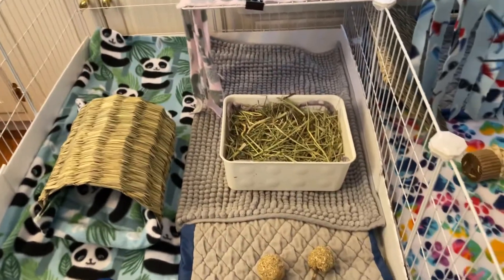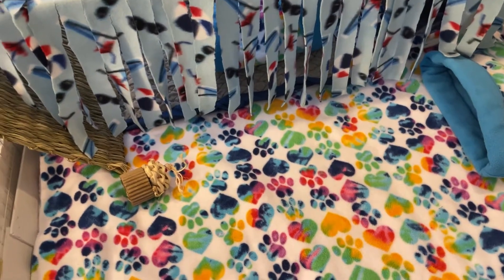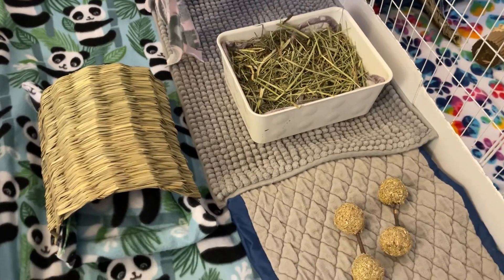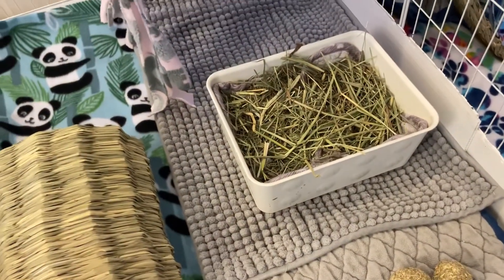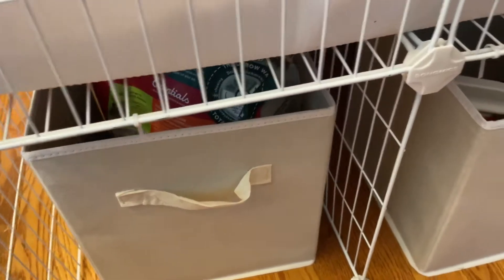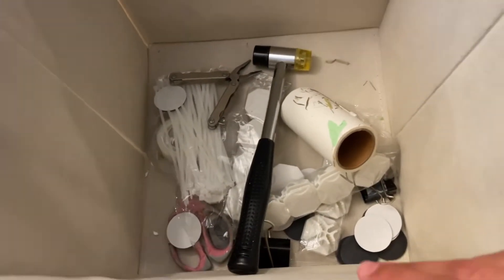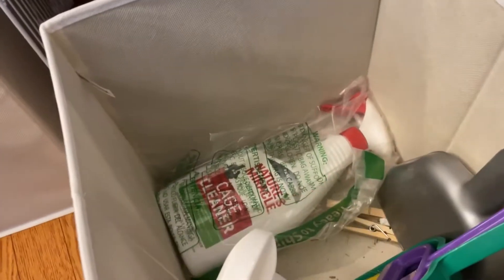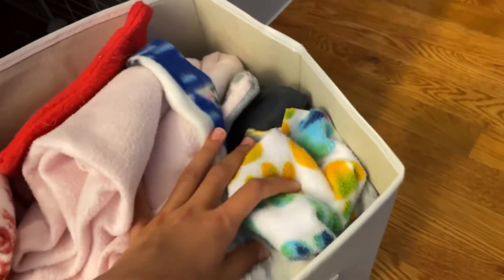Guinea Pig Cage Tour Summer 2022 w/ three guinea pigs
Hey piggie lovers!🍂In this video, I will be showing you guys my cage, since I recently, upgraded the cage, I thought it would be fair for you all to do a cage tour!!💐

🌟Products In This Video:
Similar Timothy Mat
Timothy Hay Tunnel
Timothy Hay Carrot
Similar Storage Cubes
Grids I Use
Similar MicroFiber Bath Mat
Similar Pee Pads

♡ FAQ
What’s your name? Therese
What’s your pets name? Ginger, Pumpkin,
Blue, Green, Orange, and Coconut.
What editing software do you use? InShot
What thumbnail software do you use? PicMonkey
Where do you buy your cage from? Amazon